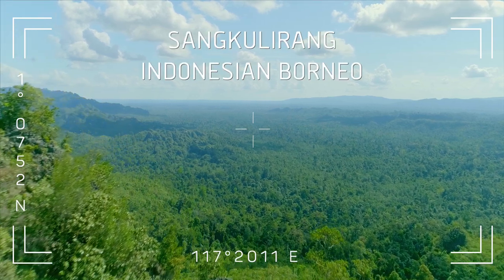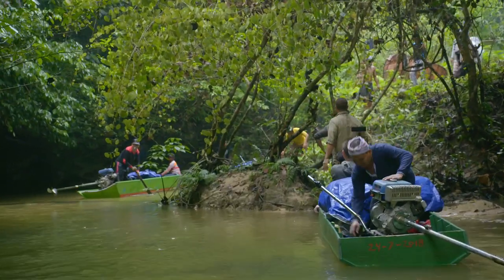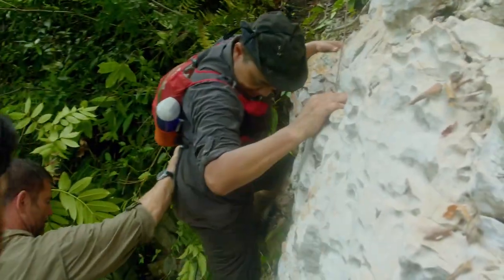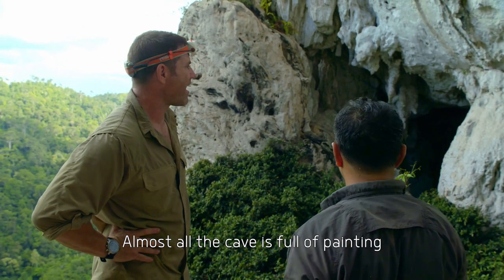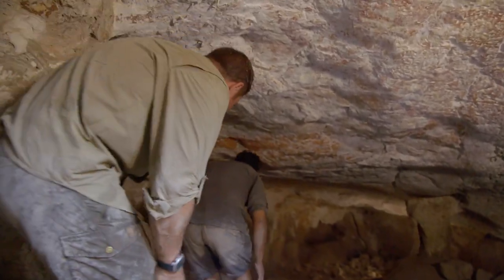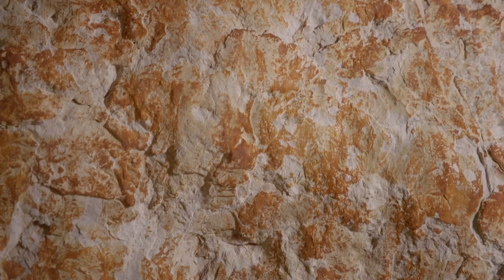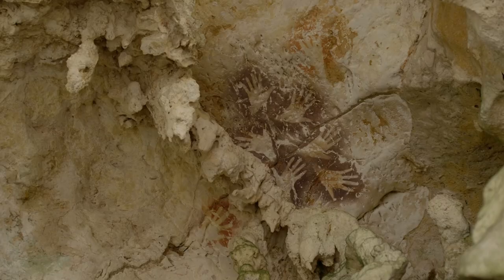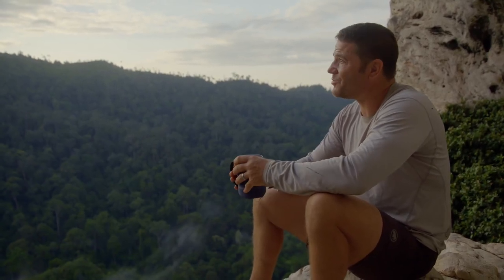The Oldest art on Earth, in unmapped Borneo caves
On expedition in Sangkulirang, a team led by Dr Pindi Setiawan treks into uncharted rainforest to find unmapped caves. Within is primitive rock art dating back as much as 50,000years. With huge love to Pak Pindi and Pak Ham. From Expedition with Steve Backshall
Thanks to UKTV, FMI and True to Nature